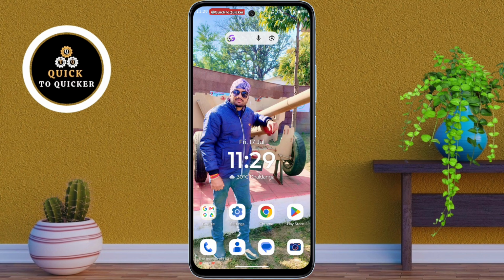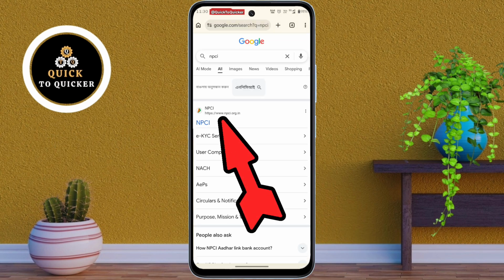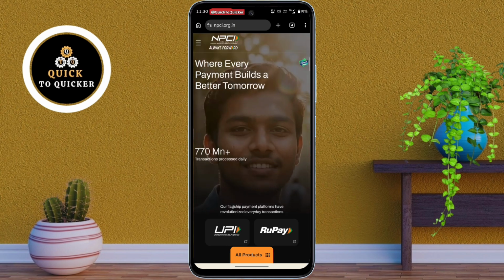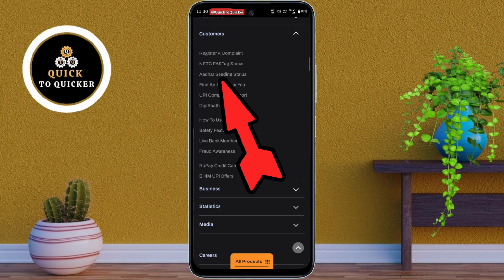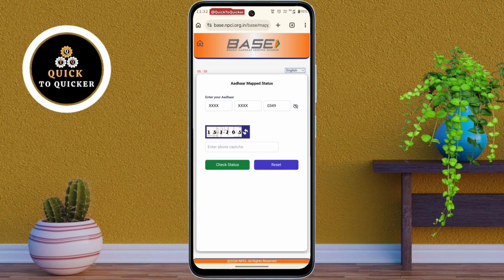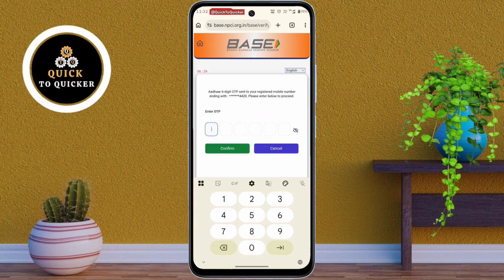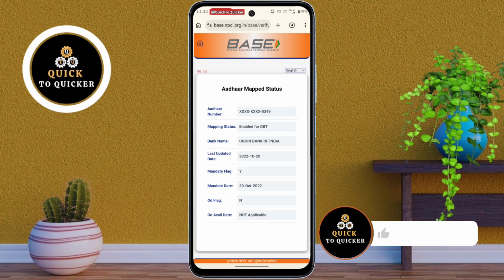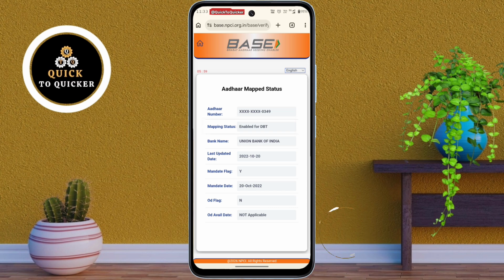How to Check DBT Link Status in Bank Account on Mobile (2026)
In this video, I'll show you how to check your DBT Link Status online using your mobile phone through the official NPCI website. Follow this easy step-by-step guide to verify whether your Aadhaar is linked to your bank account for Direct Benefit Transfer (DBT). If your mapping status shows "Enabled for DBT", your DBT link is active and you're eligible to receive DBT benefits in the linked bank account.

📌 Topics Covered:
• How to check DBT Link Status
• Check Aadhaar mapped status online
• How to verify DBT link in bank account
• Check if DBT is active or not?
• NPCI Aadhaar Seeding Status
• DBT link status using mobile
• Aadhaar bank mapping status
• Enabled for DBT meaning
• DBT status check 2026
• Bank account DBT verification

• How do I track my DBT status?
• How do I check if my DBT is enabled?